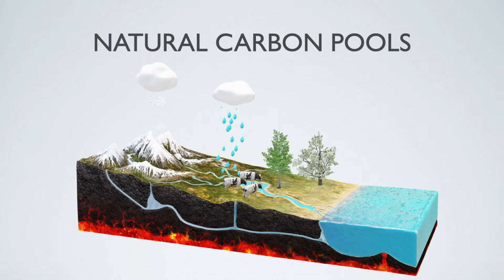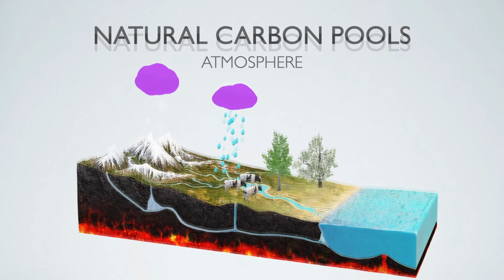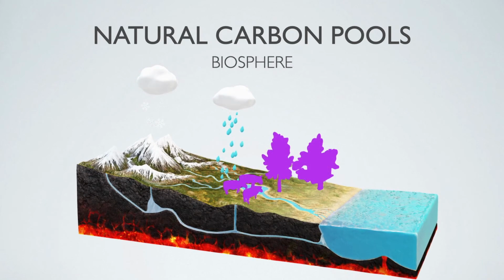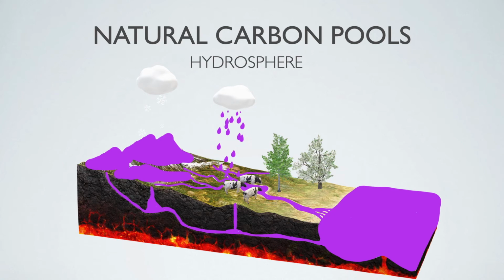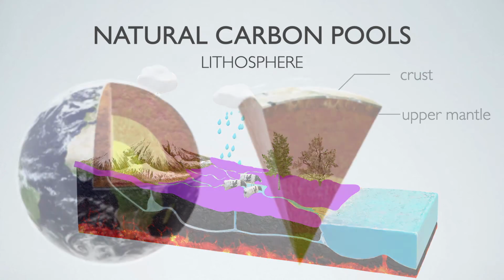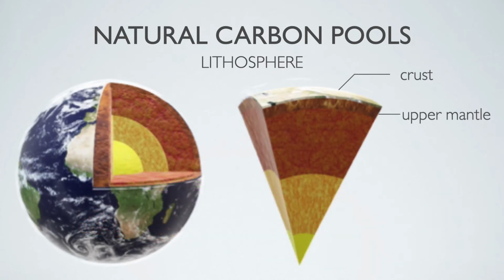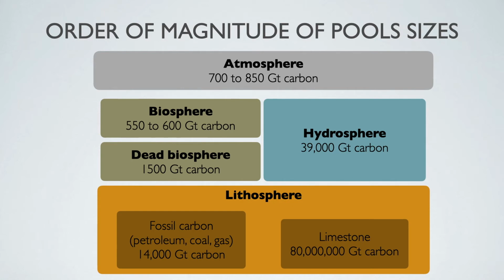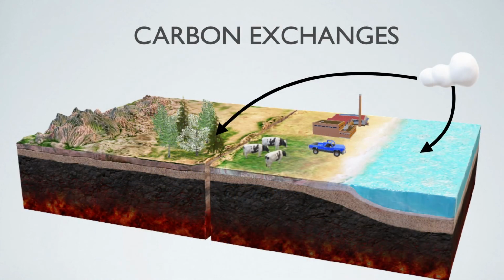Carbon - Introduction V2 - 031522